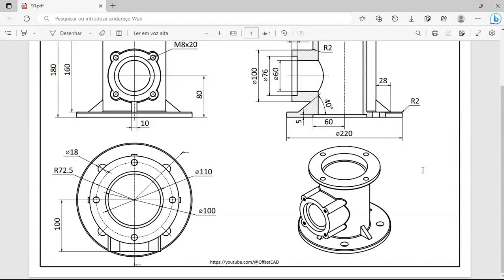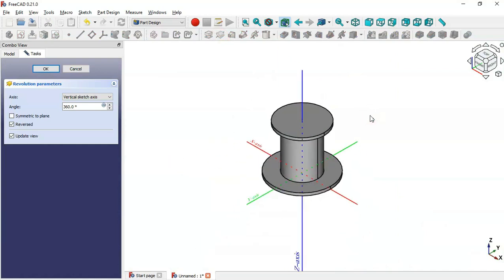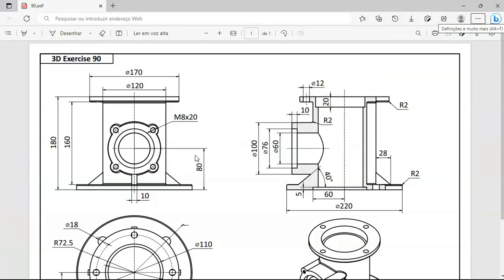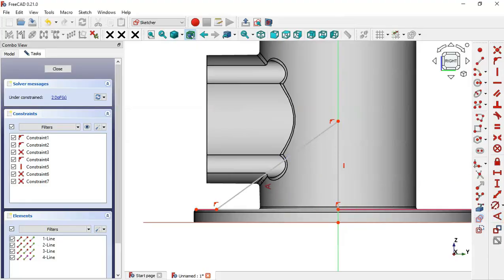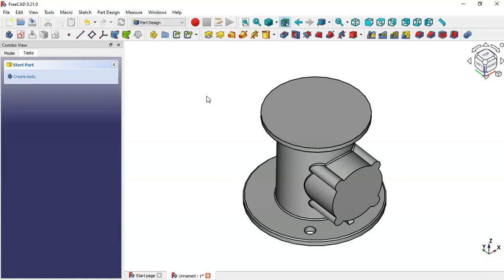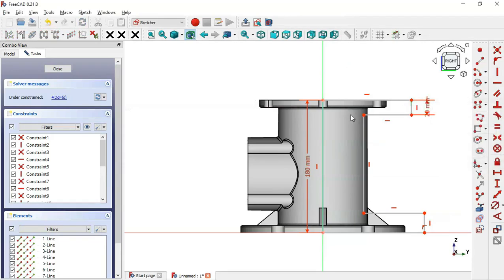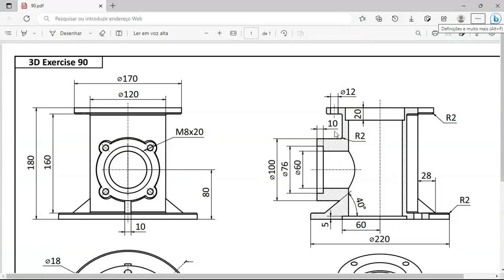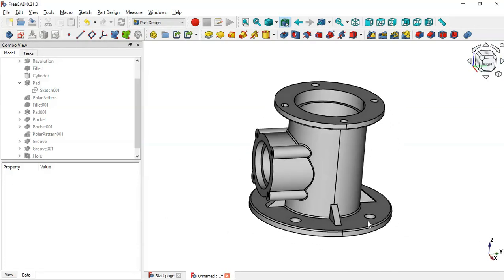FreeCAD Beginners tutorial: practical exercise 90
Hello!
I hope you like this video. In this video you will see how to create this easy model.

I'm very grateful that you watch and like my videos, but to continue bringing good tutorials and improve their quality I need support, so if you can help please click in the ko-fi link to make a  donation to support the channel.
Thanks all supporters of this channel.